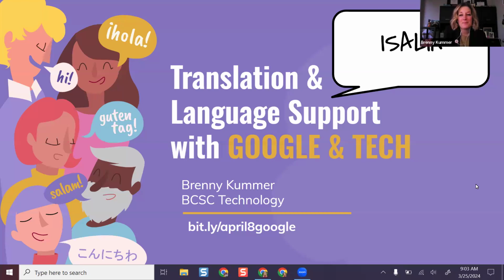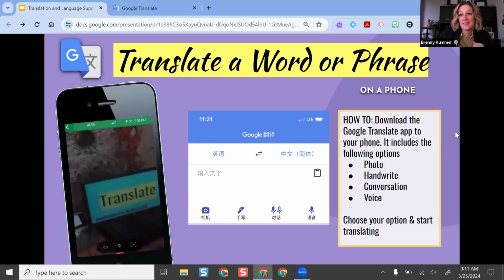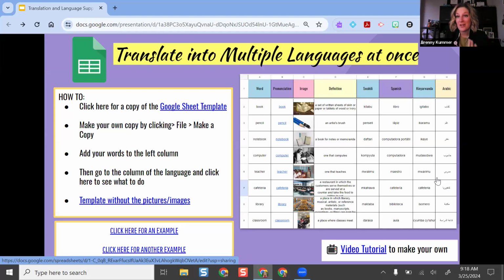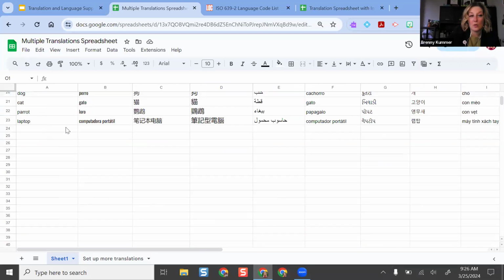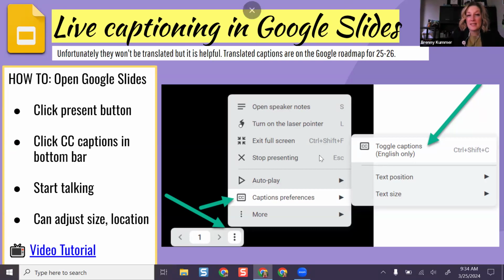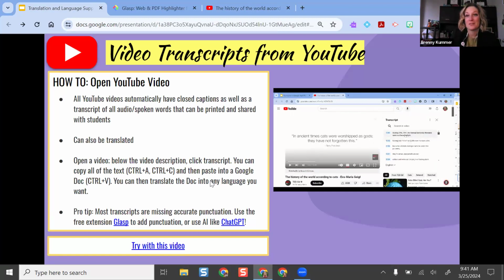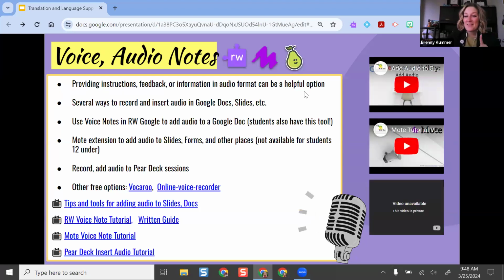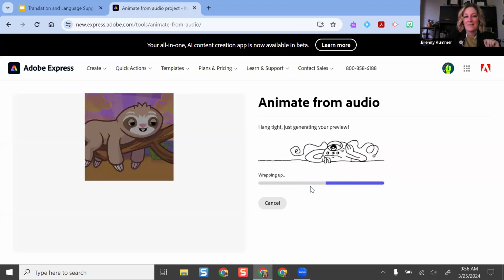Translation and Language Support with Google and Tech Tools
Google features and tools to support multilingual learners and English language learners in the classroom.